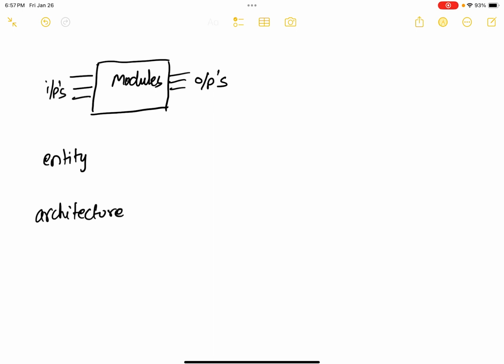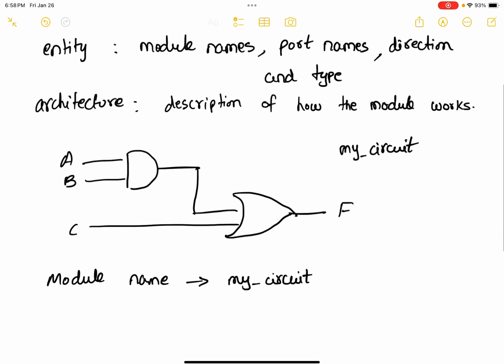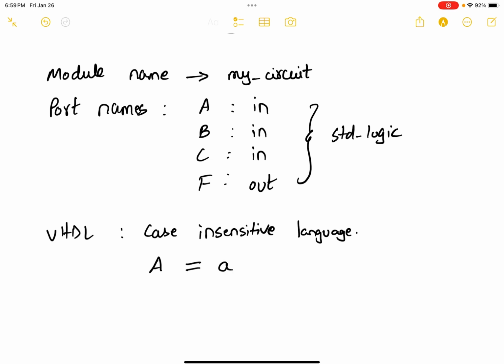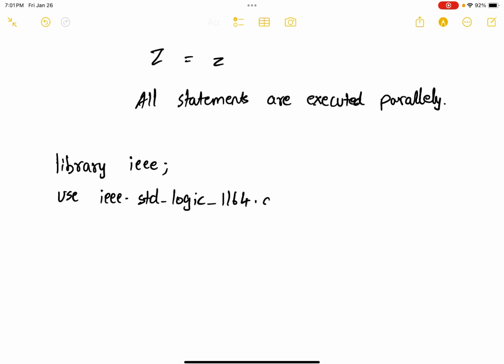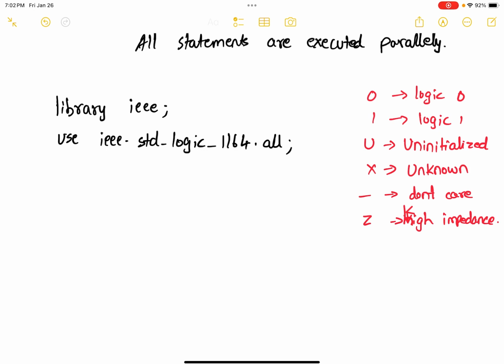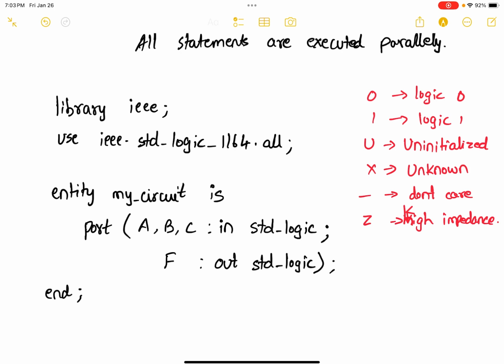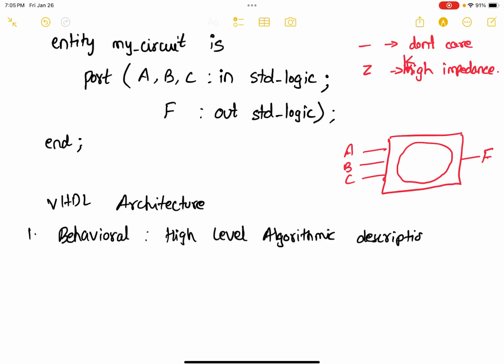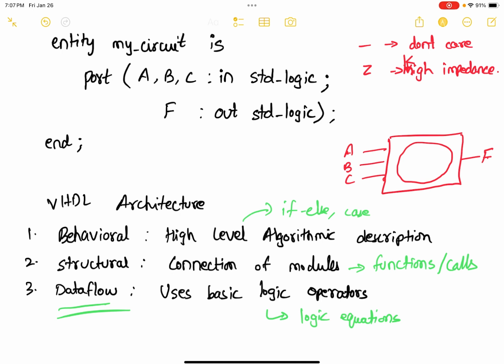35. VHDL Entity and Architecture